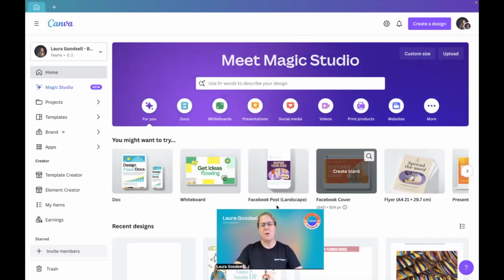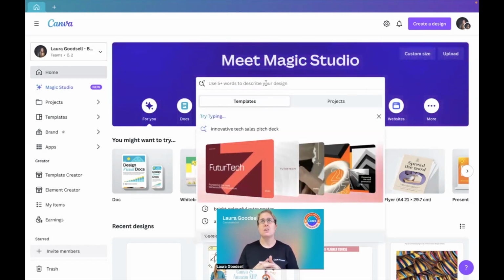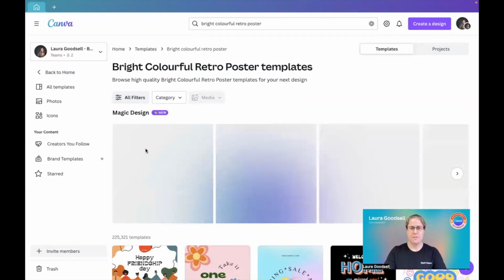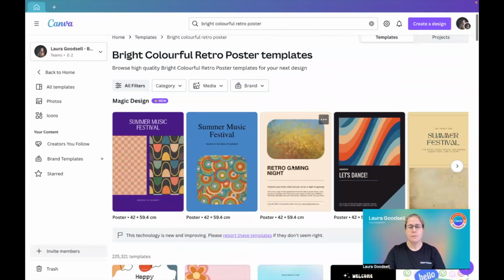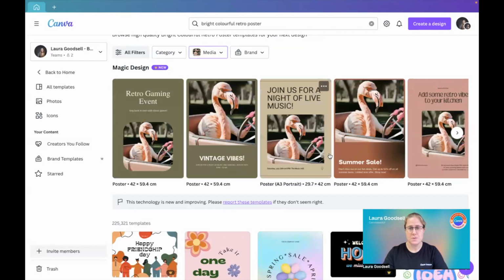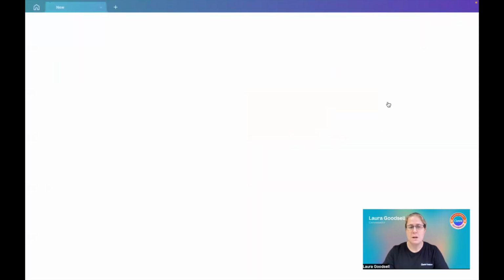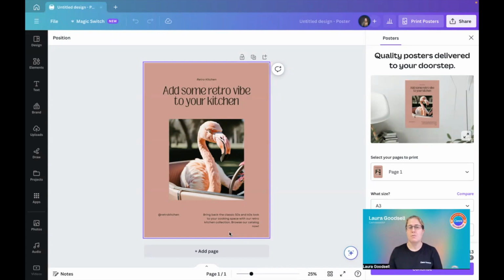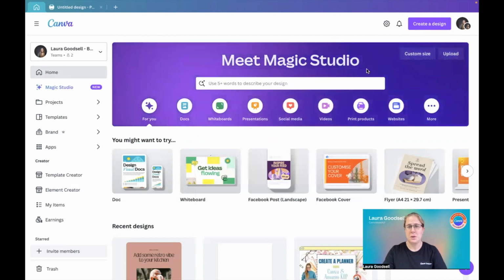CANVA MAGIC - SEARCH BAR The new way to create unique templates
Canva Magic Ai features are here 🥳
This series follows each one and shows you how to use them, the first one is the new search bar, you can now generate unique templates using this new feature.